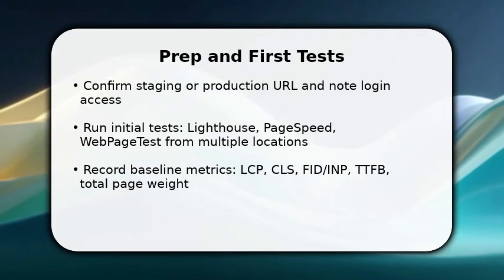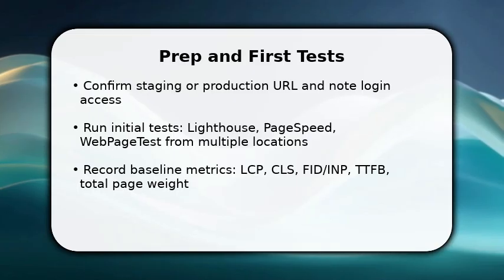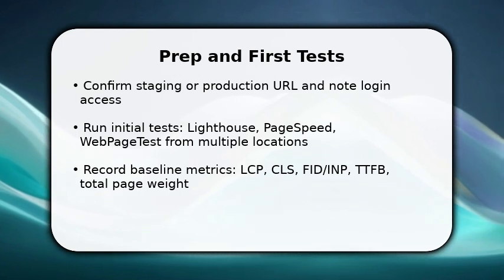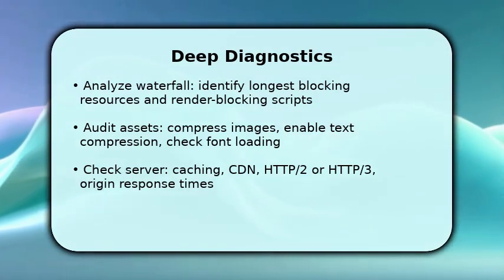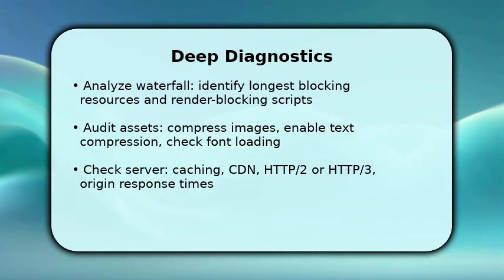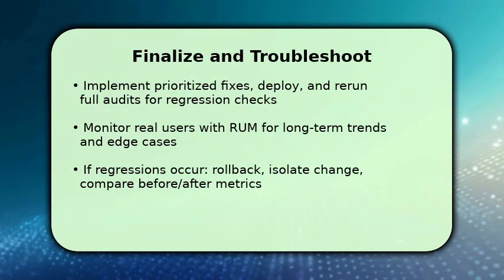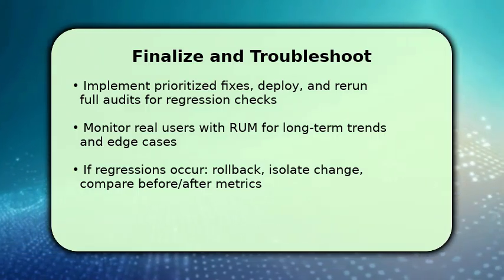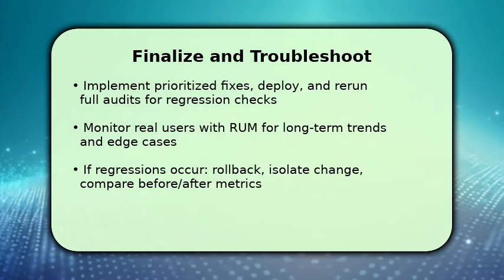How to Check Website Speed Performance - Full Guide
How to Check Website Speed Performance - Full Guide | 🔒 Surfshark VPN Deal — Stay private and secure. $1.99/mo + 3 Months Free ▸

Discover essential techniques for evaluating your website'thy speed performance in this comprehensive guide. Learn how to conduct tests, interpret results and implement optimizations with our step-by-step instructions.

website speed, performance testing, web optimization, page load time, speed test tools, user experience, SEO impact, site performance analysis